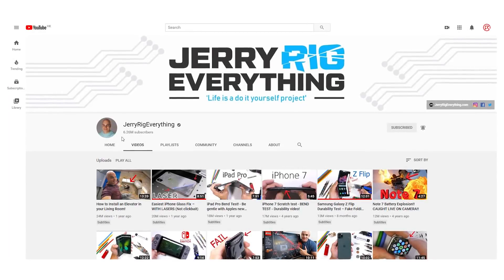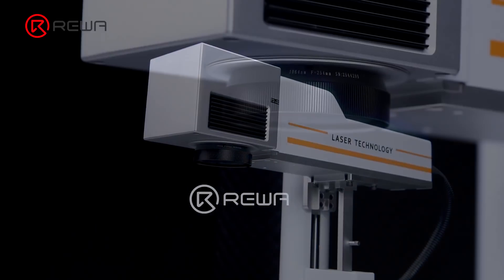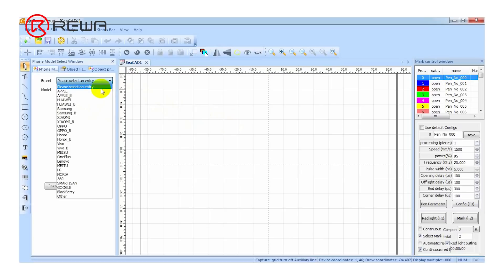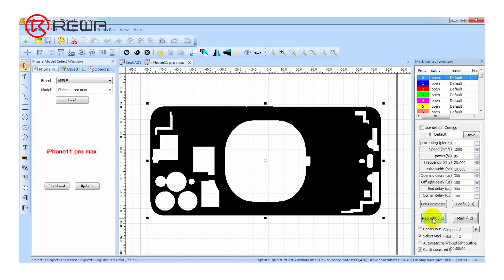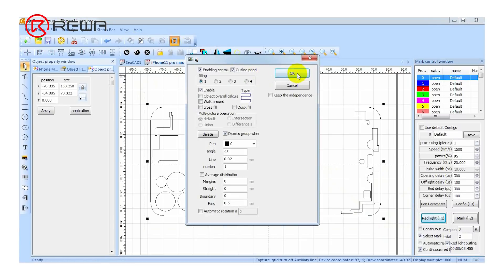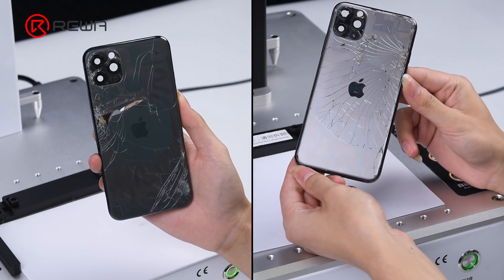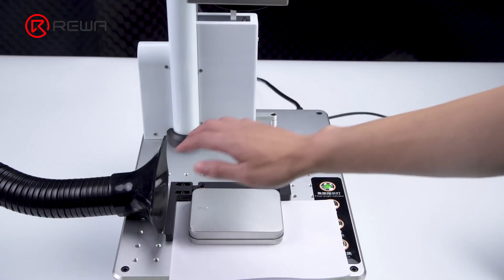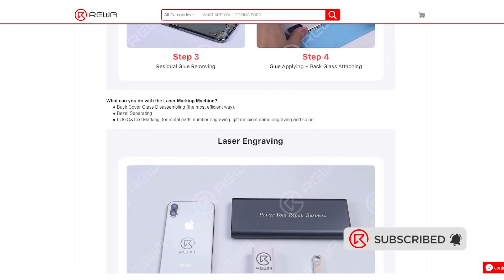Strong Performance, Small Design - REFOX Upgraded Laser Marking Machine (Mini Ver.)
REWA launched the Laser Machine solution for back glass refurbishment for the first time in the industry in 2019 and the machine has been well received by our clients. After a series of upgrades, REFOX Mini Laser Machine is finally here. Maintaining the astonishing performance of the previous version, the Mini version is much smaller and cheaper. Wanna know more about this product?

Products recommended in this video:
REFOX Upgraded Laser Marking Machine (Mini Ver.) Equipment Set

00:00 Intro
00:13 REFOX Upgraded Laser Marking Machine For Back Glass Repair
00:18 Size Comparison Of New And Old Laser Machine
00:55 New Laser Machine Appearance
01:31 Operation Comparison Of Two Machines
04:53 Marking Function Of Laser Machine
05:28 Conclusion